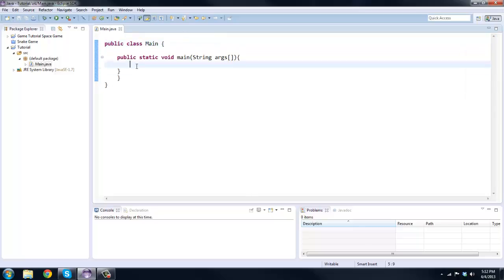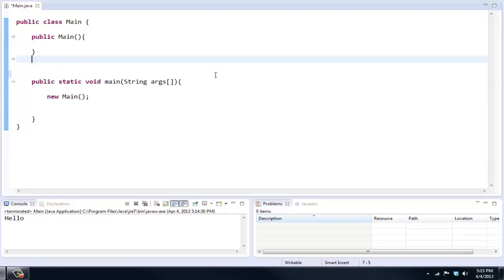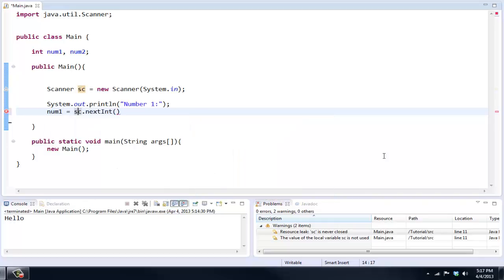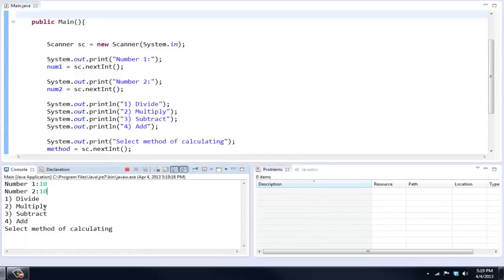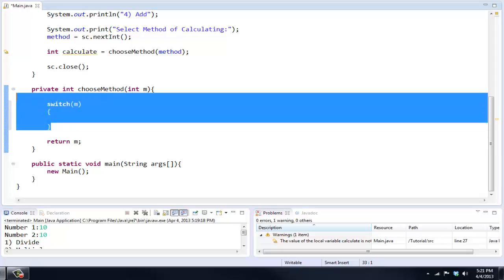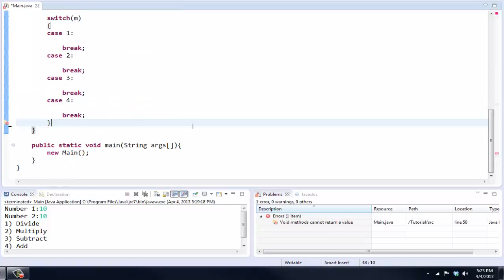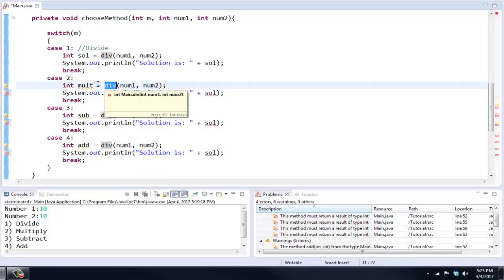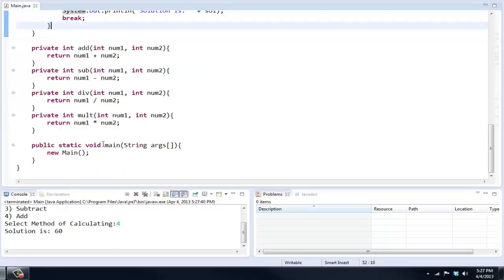Java Basic Programming - Constructor and Switch Statement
In this video we learn about the constructor and switch statement. Both very important methods to know and use later on in your java career.